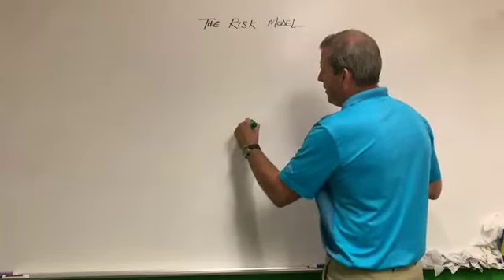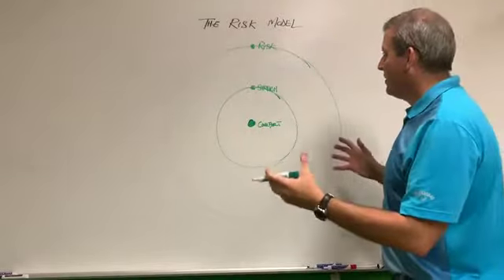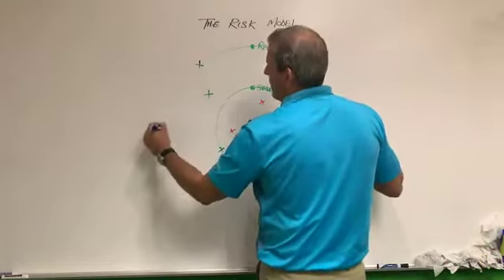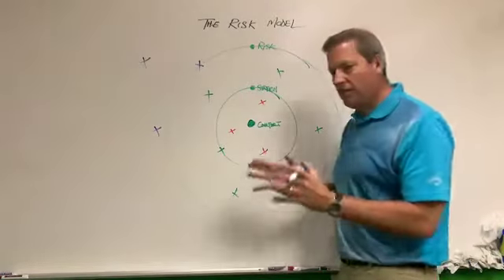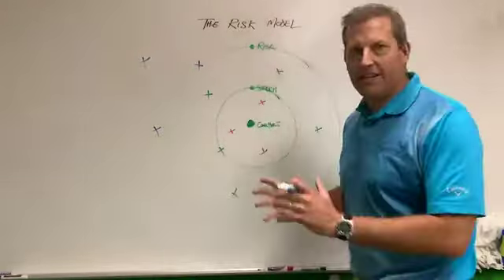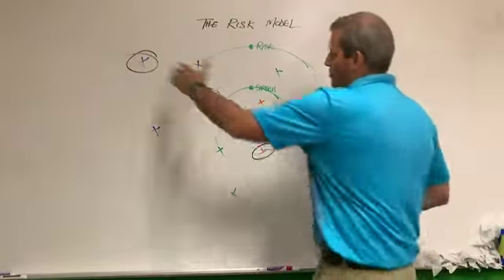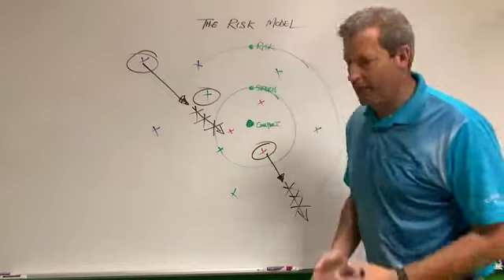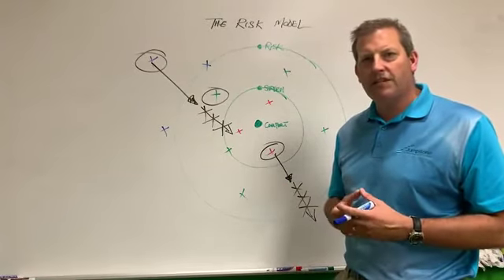Daredevil or risk averse?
This video examines where we naturally sit on this simple but highly effective circular model. There are 3 concentric rings of comfort, stretch and risk and by understanding where we naturally plot ourselves, we can understand when and why we react. If we operate within our comfort zone, we soon get bored as tasks feel too predictable or humdrum. Alternatively, if we overstretch ourselves we move from embracing the challenge to where we start to retreat or recoil in fear.
Knowing where we sit on this scale helps up determine our edge between the zones.